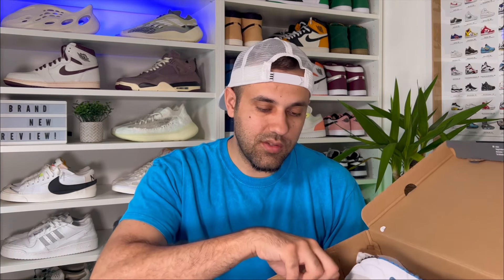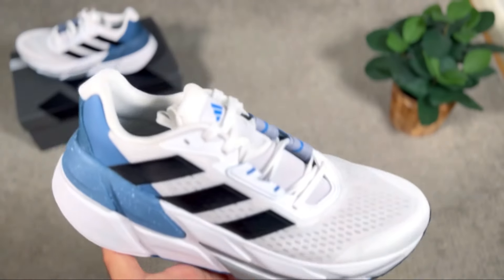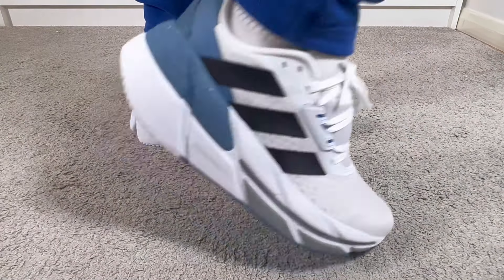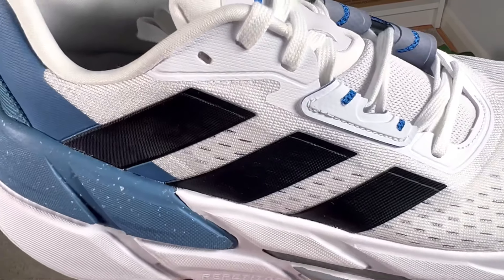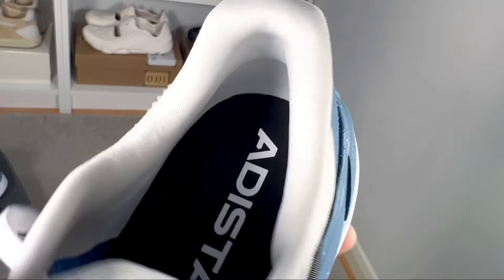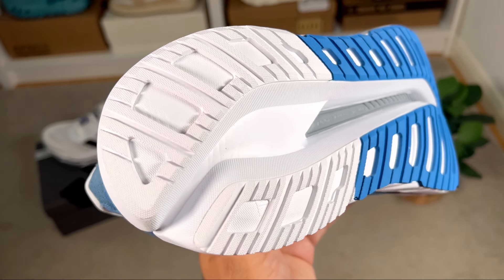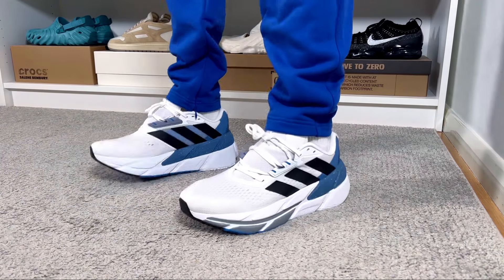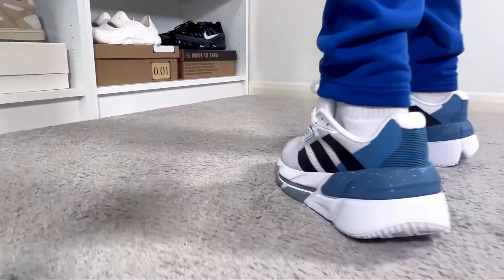Adidas Adistar CS 2.0 Review& On foot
- in this video you can see the 2nd version of the Adidas Adistar CS which was introduced as a new range back in 2022
- you can grab a pair of these shoes here : SNKRS app while stock lasts